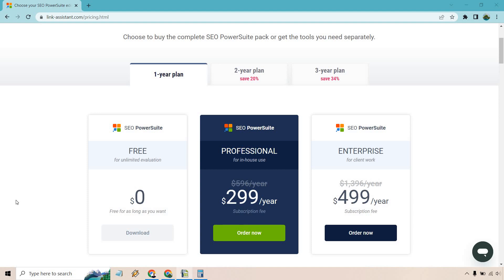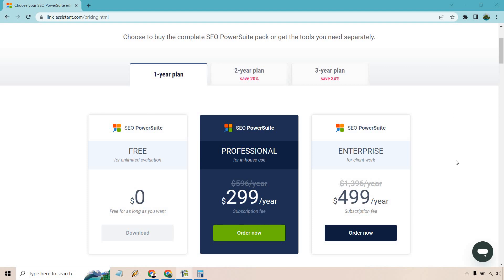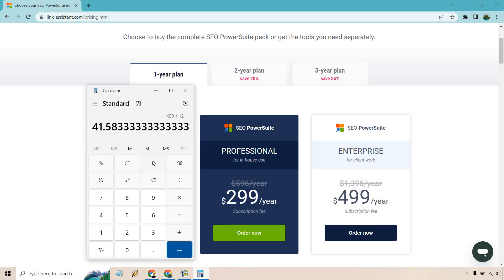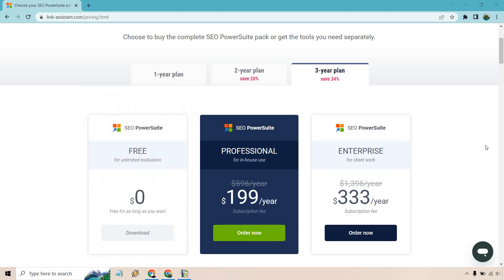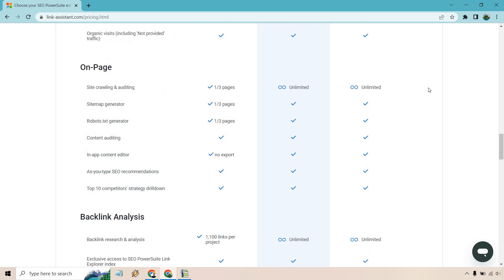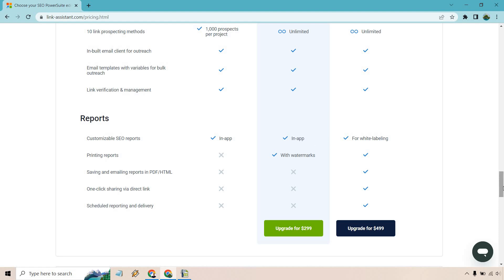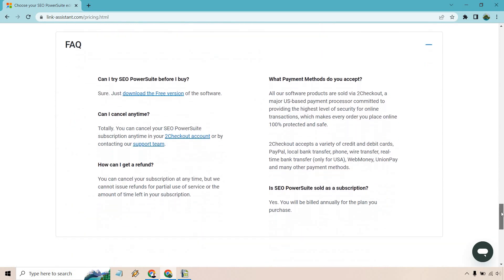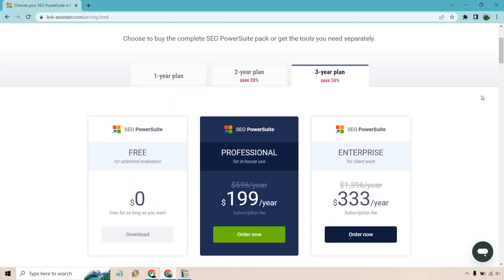SEO PowerSuite Enterprise (Cost, Details, & Discount)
SEO PowerSuite Enterprise Video

Would you like to know more about what the SEO PowerSuite Enterprise plan comes along with? Then that's what this video is all about. Aside from the fact that you can get a discount (if you pay for a 2 or 3-year plan), it comes with all of the features and perks and is great if you're doing client work. I talk about all of this in the video... so enjoy!